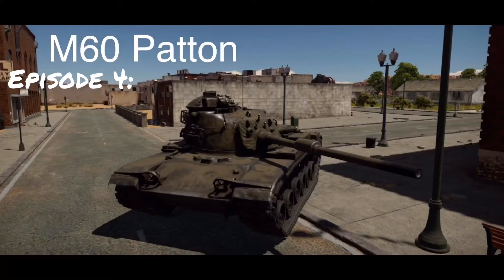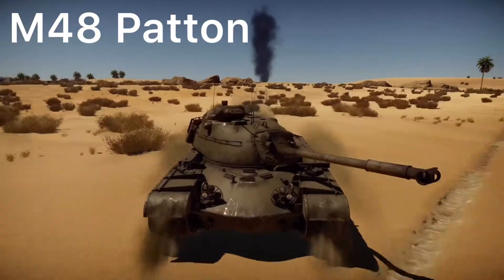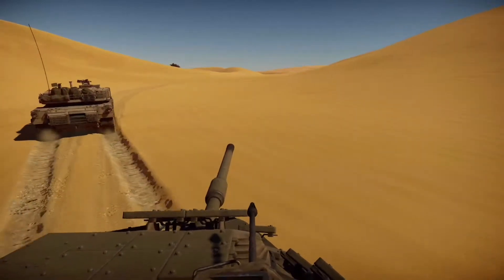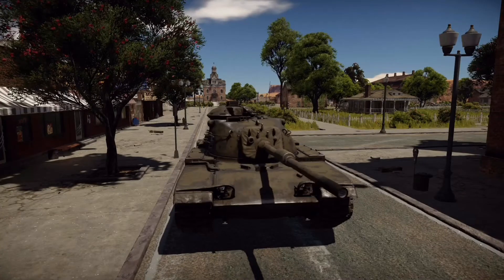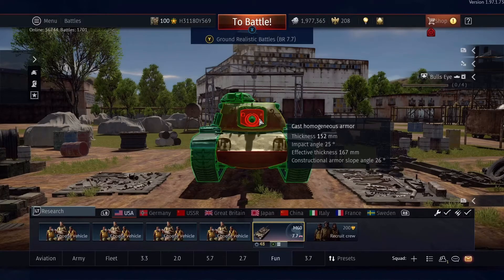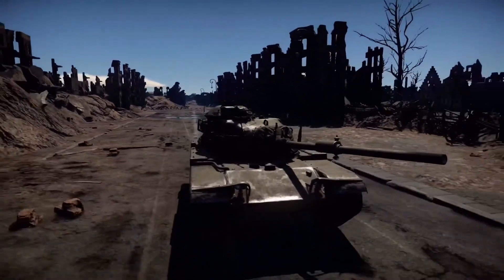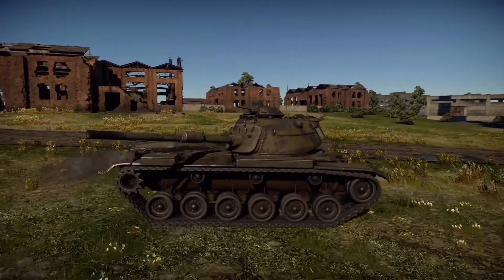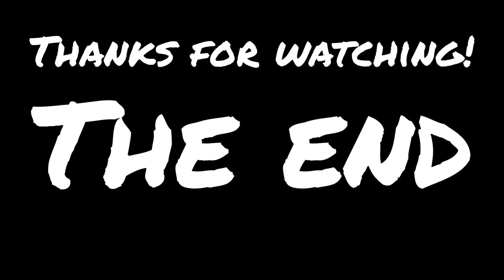WarThunder Histories - Episode 4 - M60 Patton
Welcome to Episode 4! A tank with an excellent history! Let me know if there’s anything you want featuring in this series.

Music: True to the Flag - United States Marine Corps Band